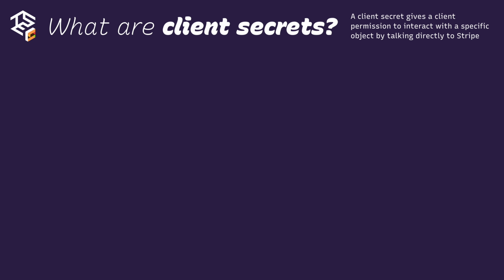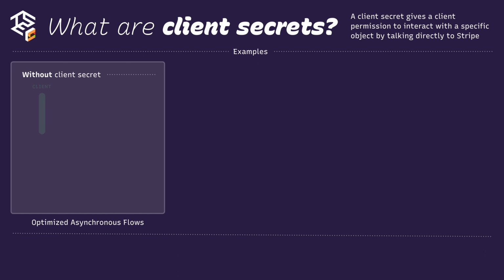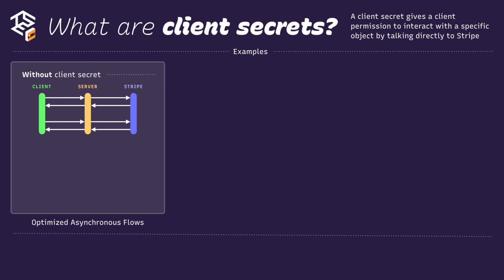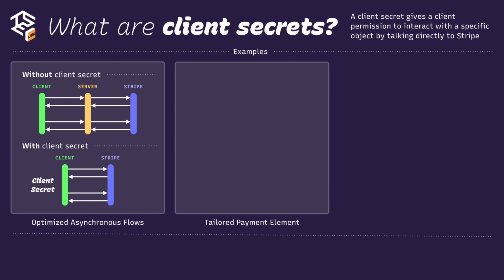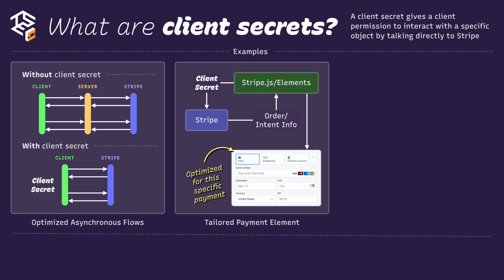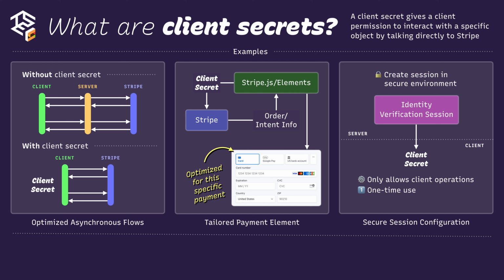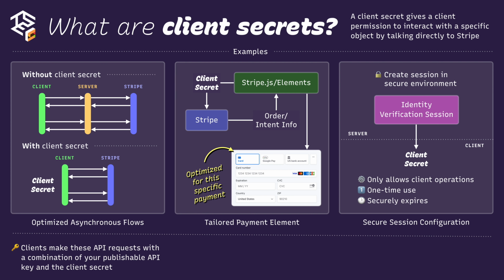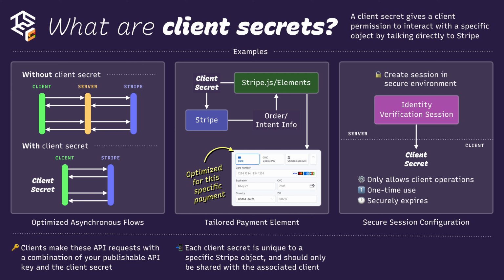🍔 Single Slider: What are client secrets?